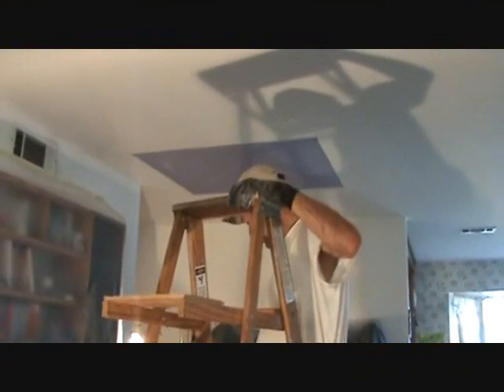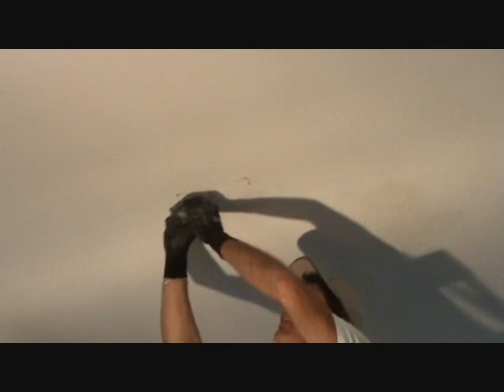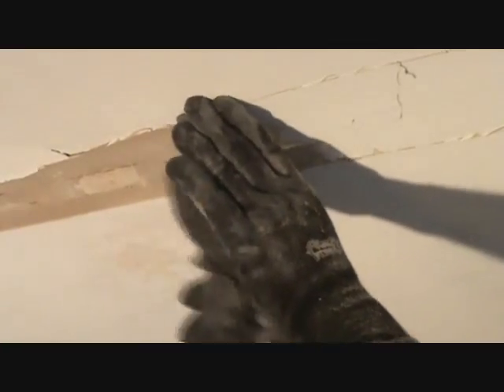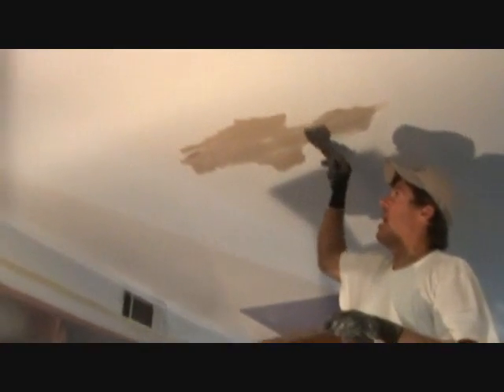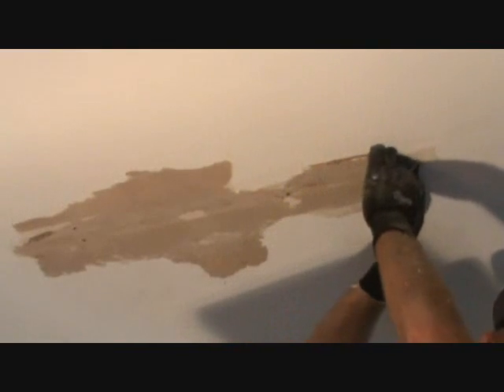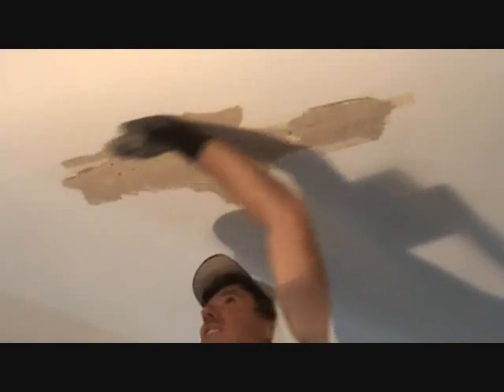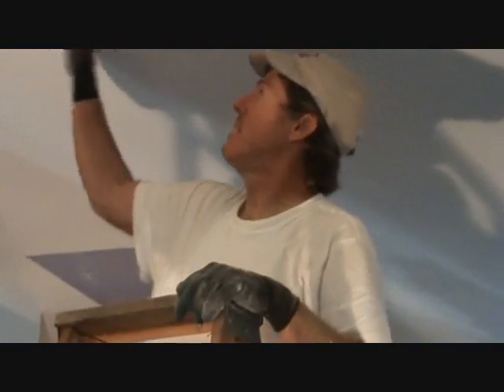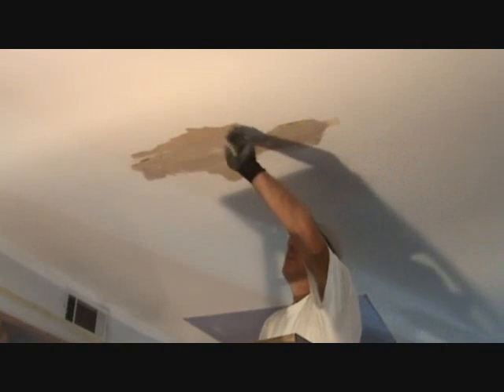How to remove loose & puckered drywall tape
How to remove loose & puckered drywall tape is easy...when you know how. Why is your
drywall tape loose or puckering or cracked? More than likely it may be caused by recently water damage underneath
the drywall causing the tape under the drywall tape to loosen thereby causing the drywall tape to curl, peel, crack,
or pucker. The drywall tape will now have to be removed prior to applying any drywall joint compound as any new
joint compound will not make the loose drywall tape stick again. Removing the existing damaged & puckering tape is
a must. Once you remove the drywall tape from the wall or ceiling, you will then be able to tell how much more of
the existing drywall joint compound is loose. Hey that's what this instructional video is about!